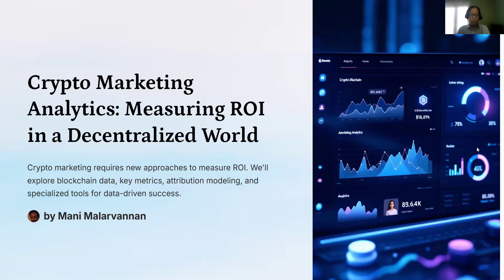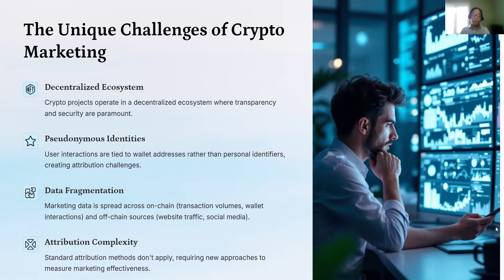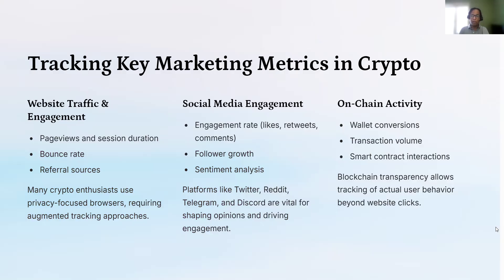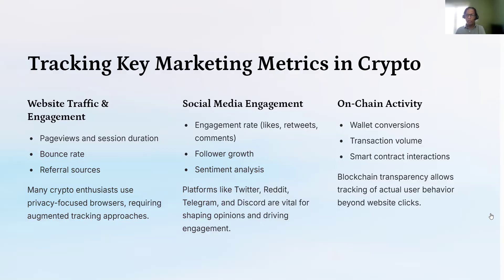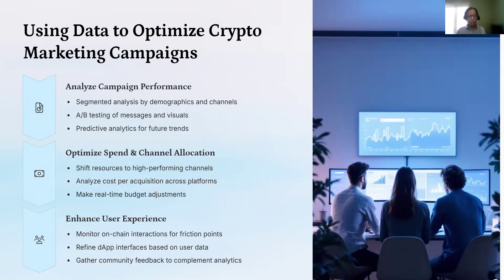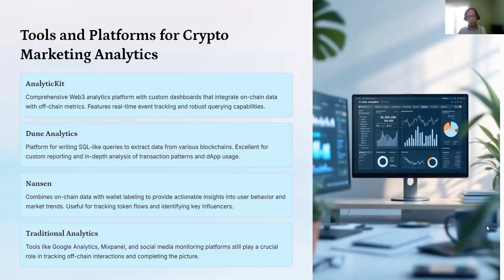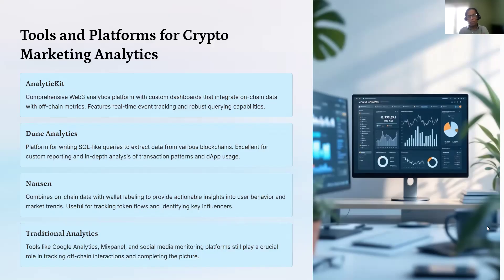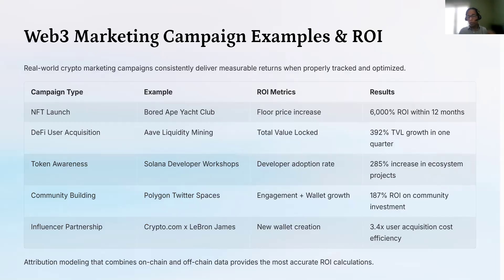Crypto Marketing Analytics: Measuring ROI in a Decentralized World 🌐📊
In this video, Mani Malarvannan explores how to measure ROI in crypto marketing by integrating Web3 and Web2 analytics. With blockchain data being decentralized and user identities often pseudo-anonymous, traditional marketing tools fall short. This presentation dives into the unique challenges of crypto marketing, the power of onchain + offchain analytics, and how marketing agencies can leverage tools like Analytickit, Dune Analytics, and Nansen to track performance in real-time.

🎯 Learn how to build a 360° view of your users, understand attribution, optimize campaigns, and drive ROI—even in a decentralized ecosystem.

🔍 Topics Covered:
Challenges in Web3 Marketing Attribution
Web2 vs Web3 Data Tracking
Collecting Blockchain Transaction Data
Integrating Social Media, Onchain, and Offchain Insights
Pseudo-anonymity in Blockchain: What It Means for Marketers
Key Metrics: Token Transfers, Wallet Activity, NFT Purchases
Attribution Modeling in Decentralized Environments
Using Data to Optimize Web3 Campaigns (A/B Testing, Channel ROI)
Case Studies: Bored Ape Yacht Club, Polygon, Solana, Crypto.com
Tools Overview: Analytickit, Dune Analytics, Nansen
Real-Time vs Post-Campaign Analytics

🧰 Tools Mentioned:
🔗 Analytickit – Unified Web2 & Web3 Analytics
🔗 Dune Analytics – SQL-based Blockchain Analysis
🔗 Nansen – Wallet-Linked Blockchain Insights
🔗 Google Analytics, Mixpanel (Web2-only tools)

⏱️ Timestamps:
00:05 – Intro: ROI in Decentralized Marketing
01:00 – Blockchain Fragmentation & Data Silos
02:30 – Pseudo-anonymity & Web3 Identity Challenges
04:00 – Combining Web2 + Web3 + Social Media Data
07:00 – Attribution Modeling in Web3
09:00 – Consent & Privacy Considerations
11:00 – A/B Testing & Channel Optimization
13:00 – Tool Overview: Analytickit, Dune, Nansen
16:00 – Real-Time Marketing Analytics for Campaign Adjustments
17:00 – Real-World Case Studies & ROI Impact
18:30 – How to Get Started with Analytickit

📈 Real Campaign Highlights:
Bored Ape Yacht Club: 🧠 +6000% ROI
Hubble Protocol (DeFi): 📈 392% growth in liquidity
Solana Dev Workshops: 💡 Token awareness success
Polygon via Twitter Spaces: 👥 187% Community ROI
Crypto.com x LeBron James: 🌟 Influencer-based growth